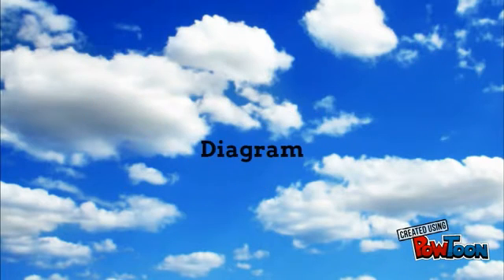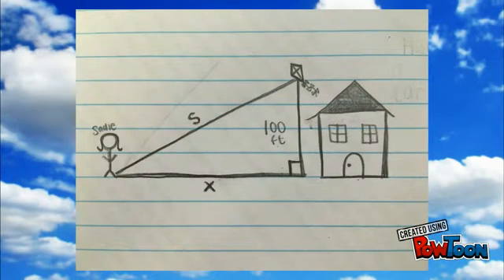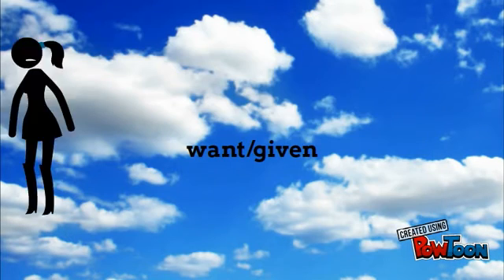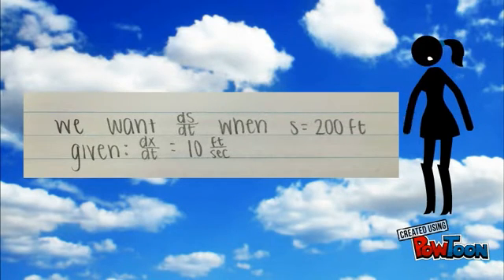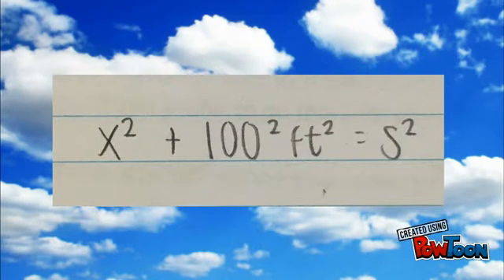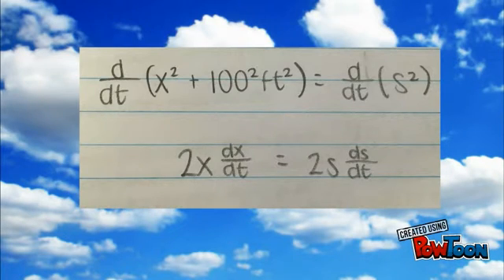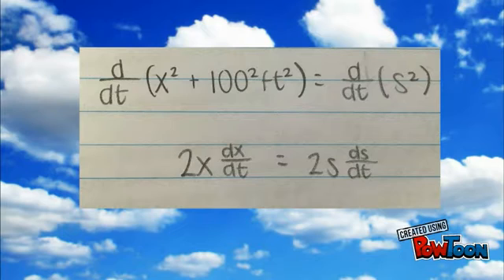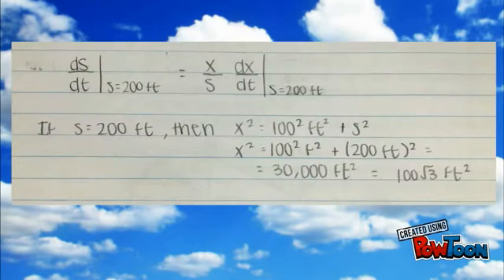Sadie's Kite Flying Dilemma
Miss G's Period 2 AP Calc
Caitlin Kelly and Danit Rich-- Created using PowToon -- Free sign up -- Create animated videos and animated presentations for free.  PowToon is a free tool that allows you to develop cool animated clips and animated presentations for your website, office meeting, sales pitch, nonprofit fundraiser, product launch, video resume, or anything else you could use an animated explainer video. PowToon's animation templates help you create animated presentations and animated explainer videos from scratch.  Anyone can produce awesome animations quickly with PowToon, without the cost or hassle other professional animation services require.